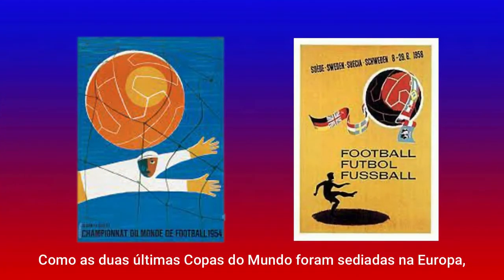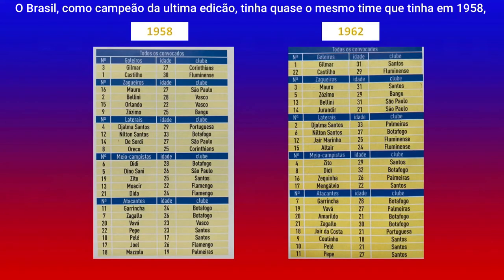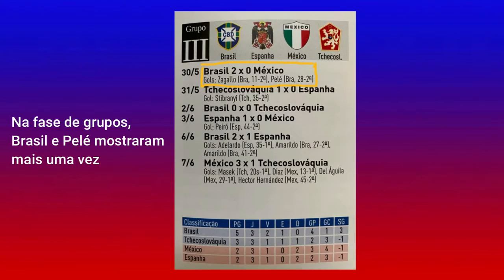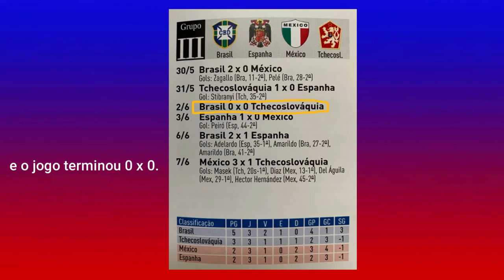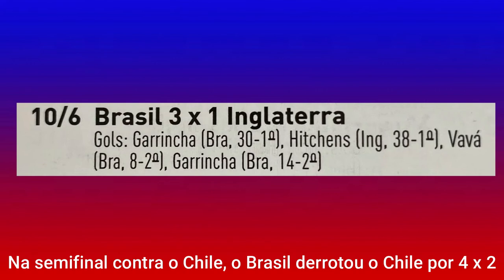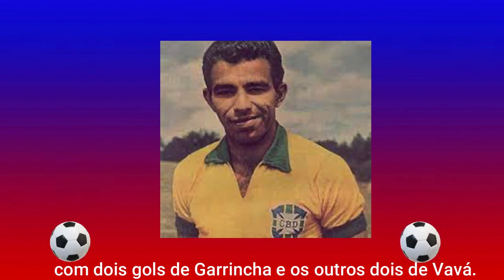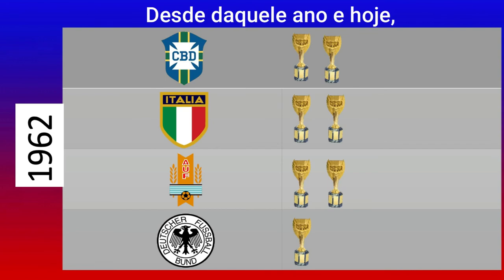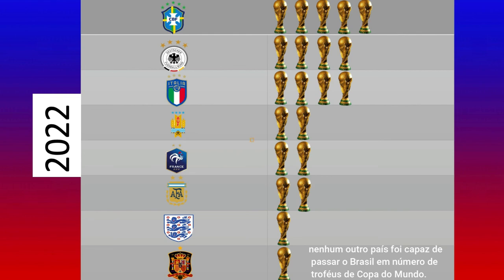How did Brazil win the World Cup without Pelé?-A Copa do Mundo de 1962.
(English)
More information about me:
Created with Filmora11
Sources:
Euro Fut. (2022, July 4). BRASIL PENTA: relembre os 5 títulos de Copa do Mundo
Ribas, L. V. (2018). O Livro De Ouro Das Copas. Alianza Editorial.

(Portugués)
Mais informações sobre mim:
Criado com Filmora11
Citações: